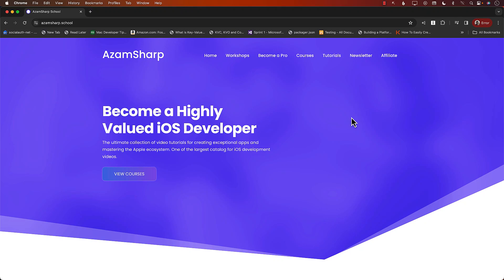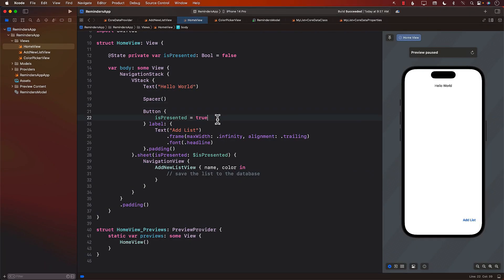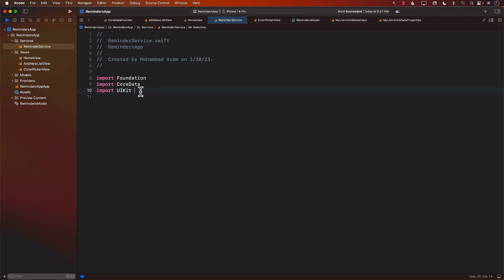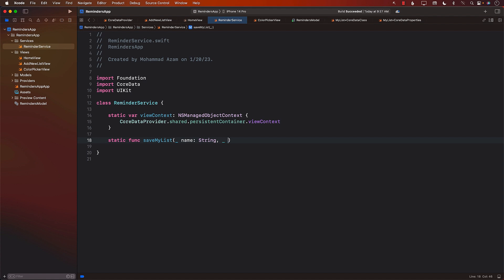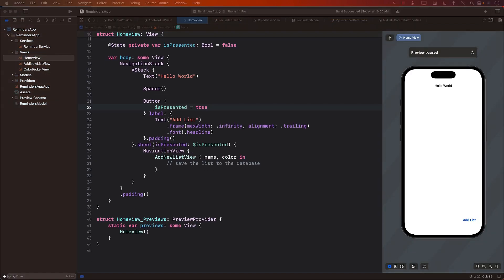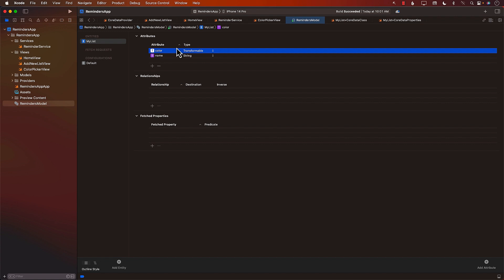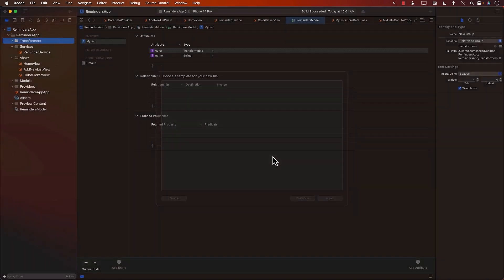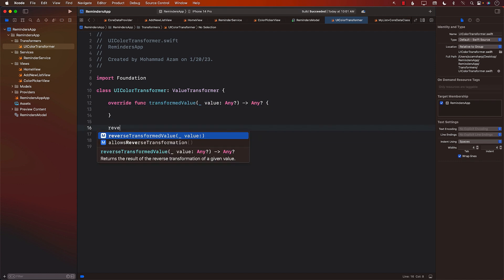Building Reminders App Clone in Core Data and SwiftUI - Part 3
Welcome to another informative tutorial by Mohammad Azam! In this video, Azam walks you through the process of saving a list to an SQLite database using Core Data in iOS development.

Core Data is a powerful framework provided by Apple for managing the model layer objects in your application. In this tutorial, Azam covers all the essential steps required to implement the data access layer effectively, ensuring that your data is persisted securely in the database.

Whether you're a beginner or an experienced iOS developer, this tutorial will provide you with valuable insights into working with Core Data and SQLite databases. Follow along as Azam demonstrates each step clearly, enabling you to grasp the concepts quickly and apply them to your own projects.

Don't miss out on this opportunity to enhance your iOS development skills. Watch the video now and start mastering Core Data with Mohammad Azam! Happy coding! 🚀